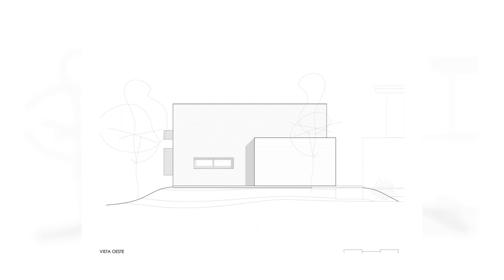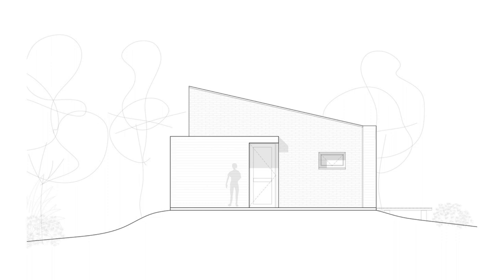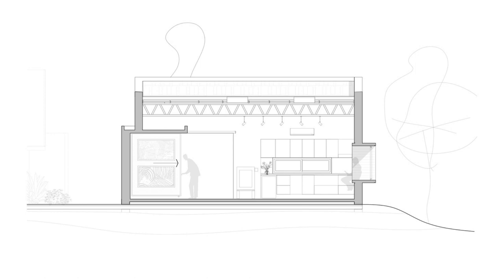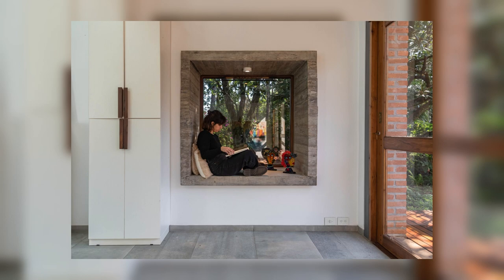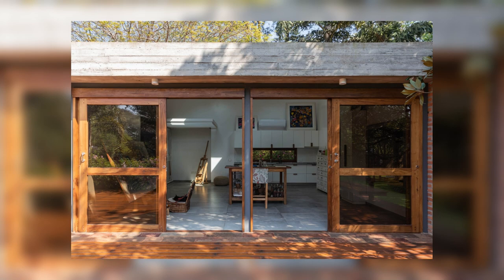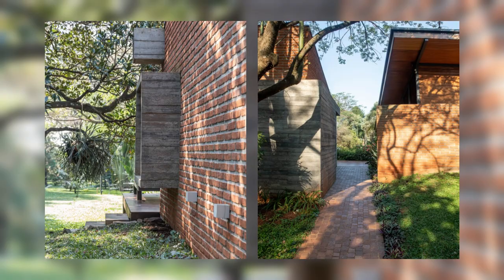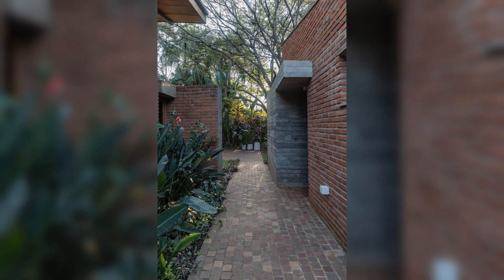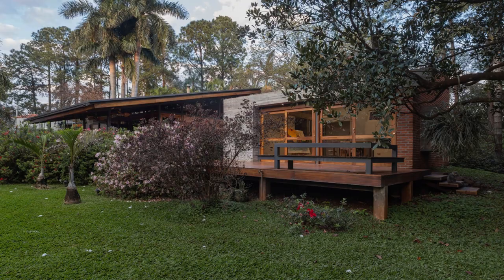Atelier Casa GO By MAGarq In POSADAS, ARGENTINA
The Atelier is located in a low-density neighborhood in the city of Posadas, within a one-hectare plot, surrounded by abundant and lush vegetation. It is also where the artist's residence is situated, in constant contact with the surrounding nature. This special context set a fundamental guideline for the placement of the Atelier, to not cut down any trees. In this way, the project is surrounded by trees with large foliage that provide shade on extremely hot days.

Archi Studio

Architects: MAGarq
Area:
63 m²
Year:
2022
Photographs:Sofia Schiavoni
Manufacturers:  Sika, ACINDAR, Alba, Awaduct, Calvu, Cerámicas Garuapé, Cetol, Durlock, FV, Klaukol, Loma Negra, Roca, Samsung, Velux, Vite, Weber
Arquitectos A Cargo: Arq. Ma. Antonella Genessini y Arq. Facundo Parra
Colaborador: Arq. Susana López
Construcción: Proobra SA.
City: Posadas
Country: Argentina